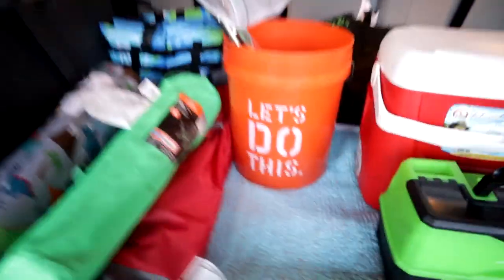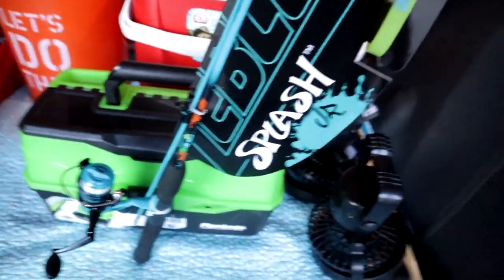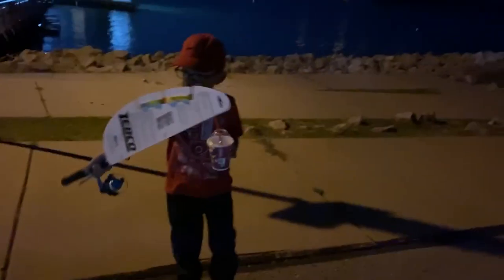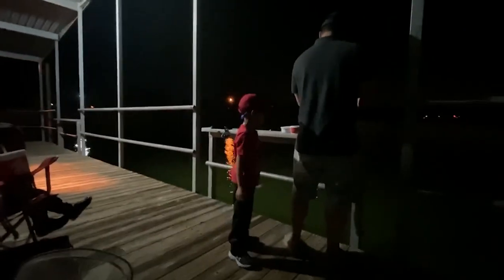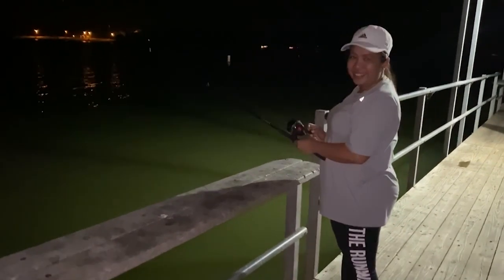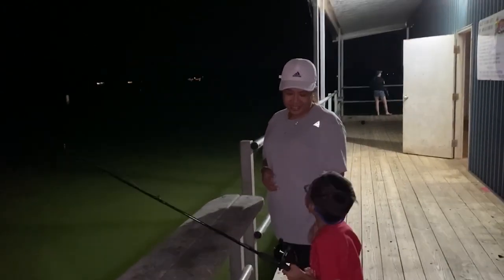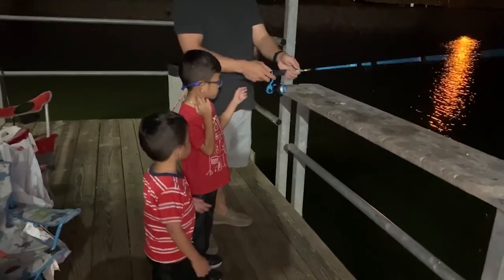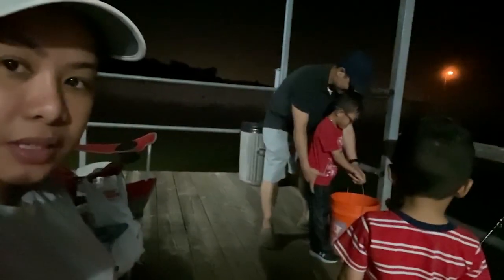Night Fishing!!!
Hi Guys! Our family is really getting into fishing! So, we tried out to fish on night time and we stayed fishing until midnight! It was a lot of fun and a lot of snacks for the boys too!!!